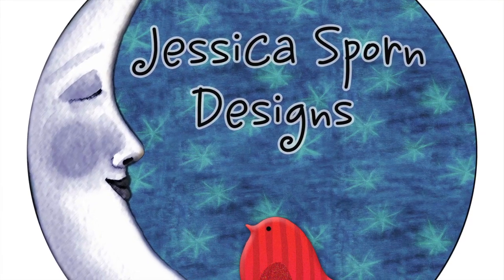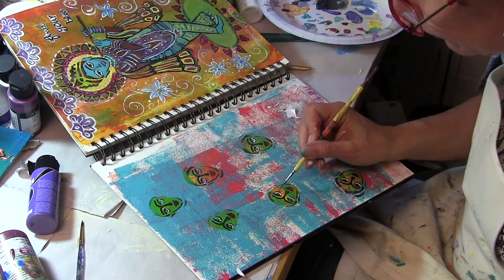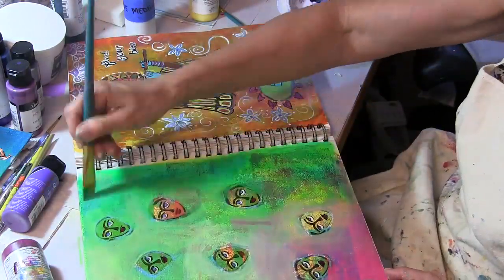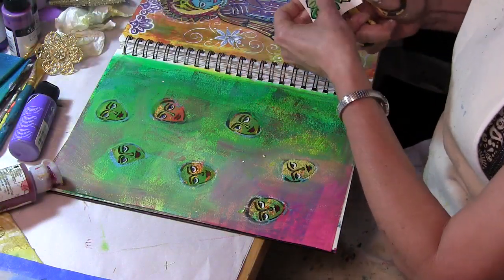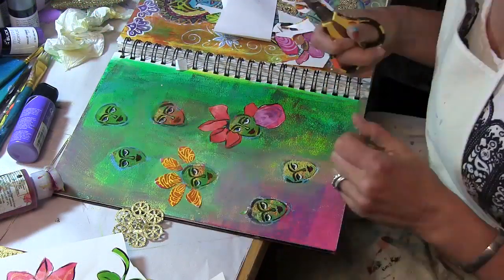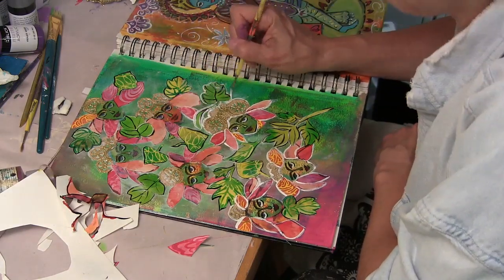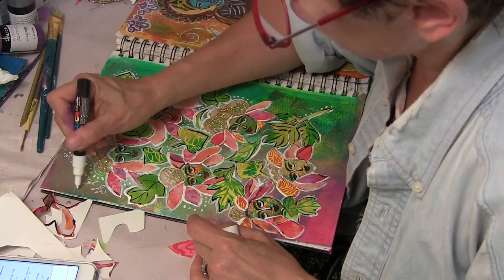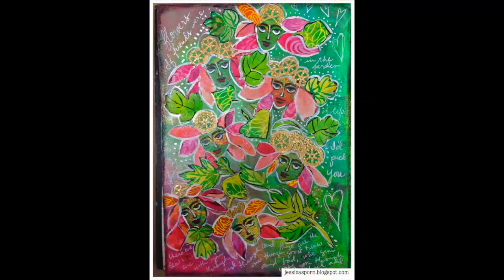Krishna Flower Art Journal Page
Using the Krishna Stencil from Stencil Girl Products, I created a garden flower themed page in my art journal.

Your help in getting the word out about my videos and art means the world to me!